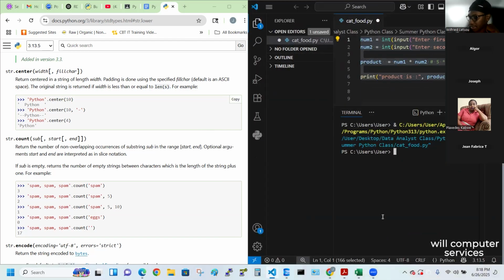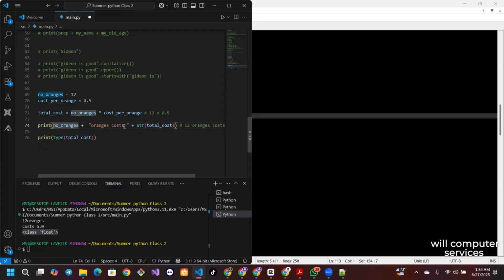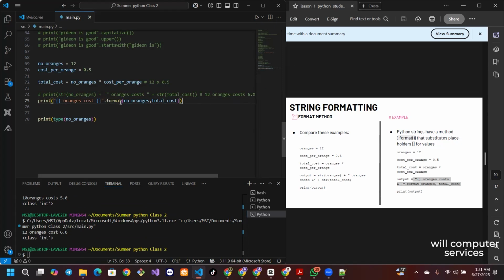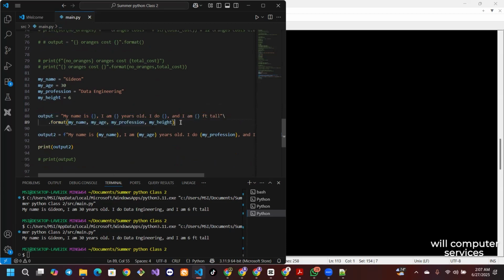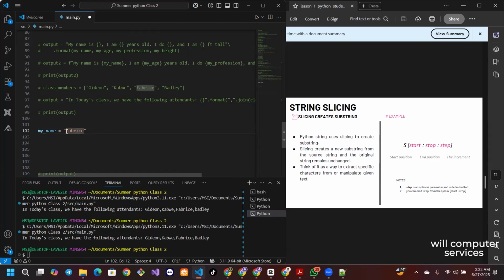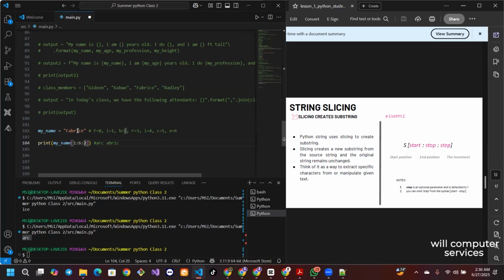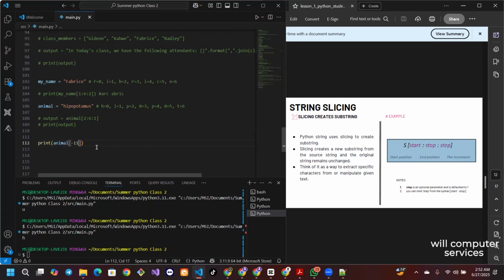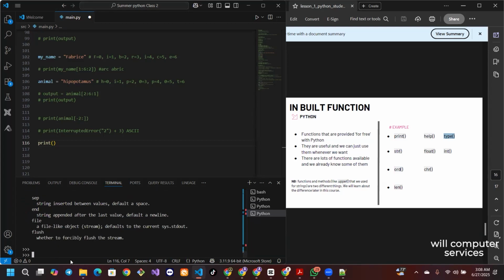Python Full Course for Beginners-4